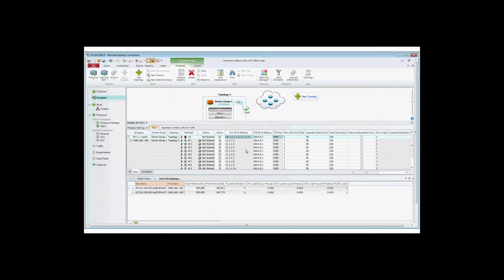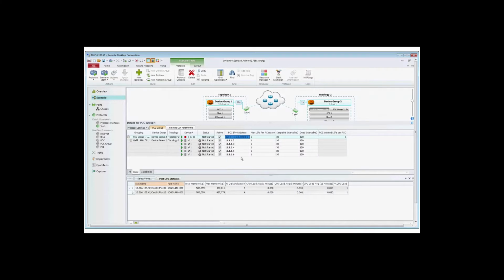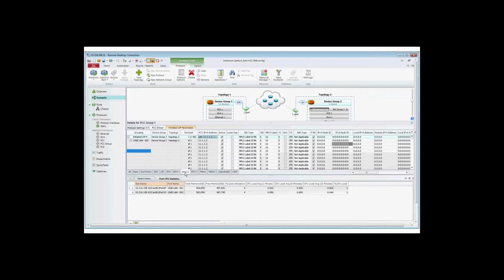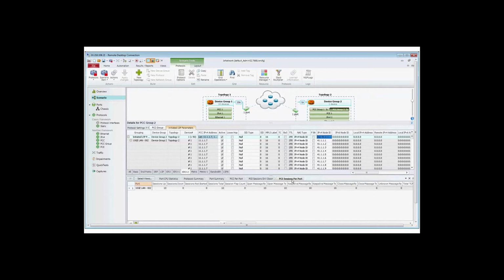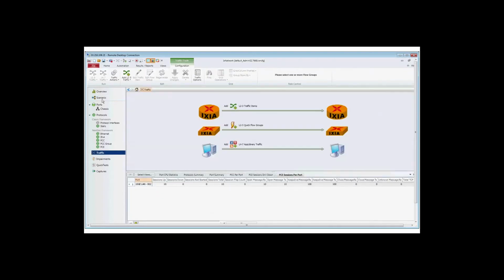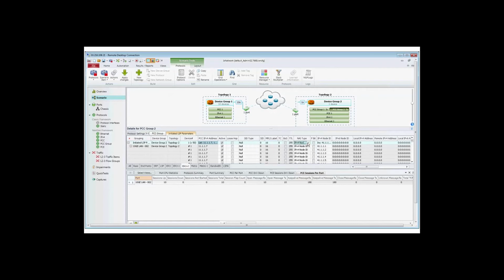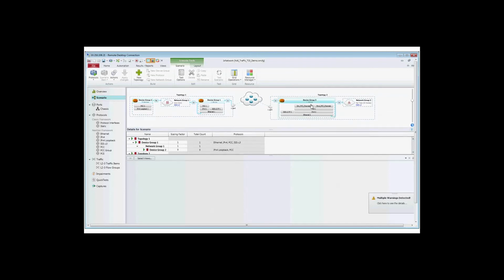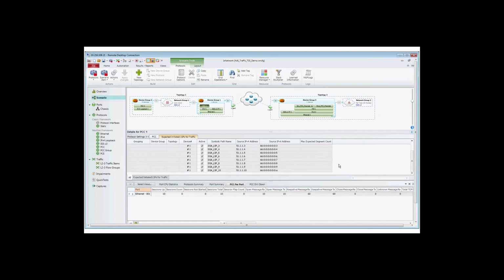IxNetwork PCEP Demonstration